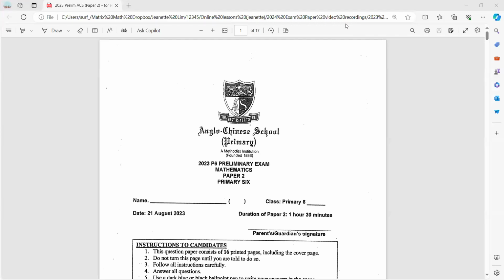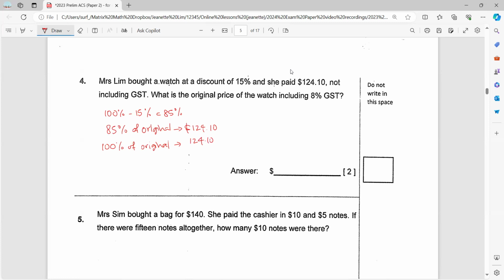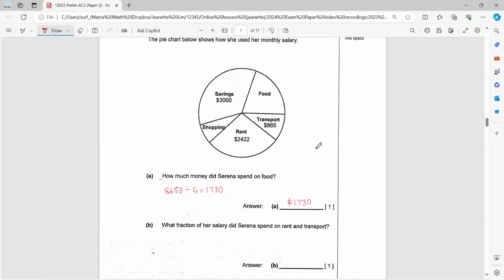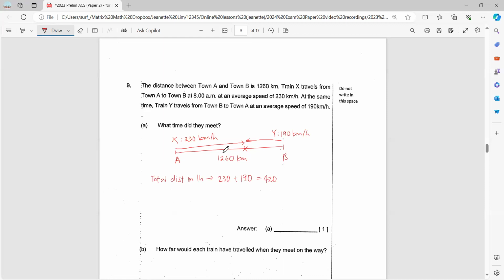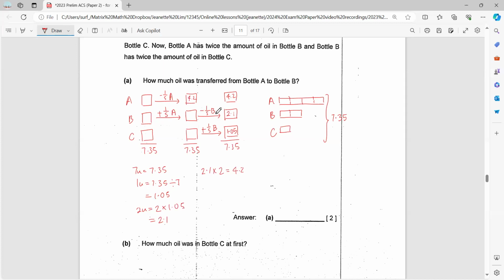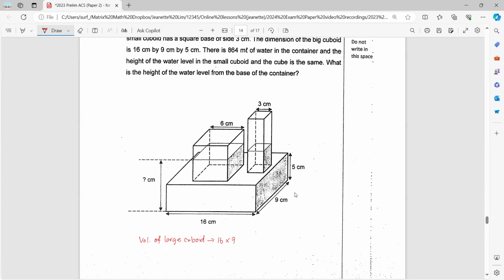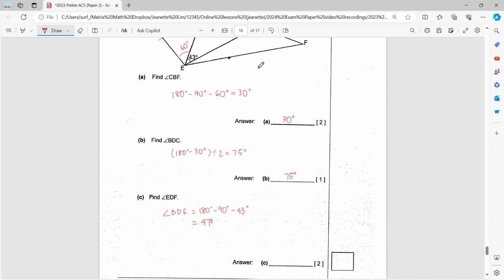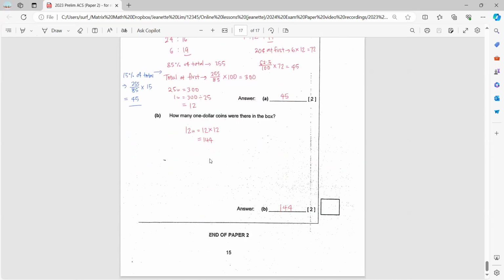Primary 6 ACS Primary Prelim Paper 2 2023 Exam Paper Video Solutions